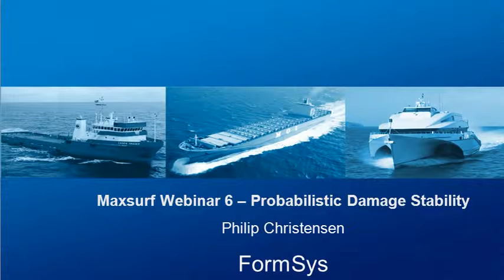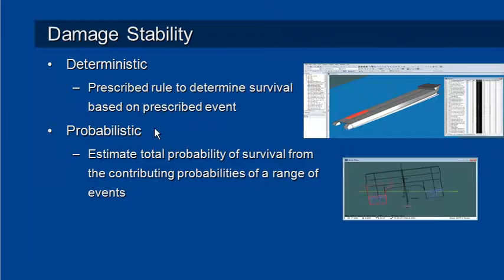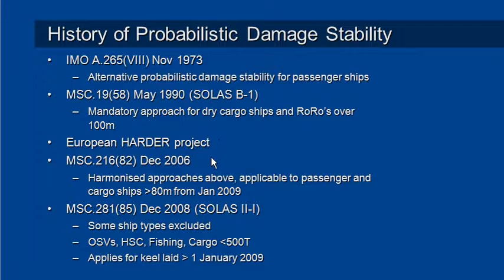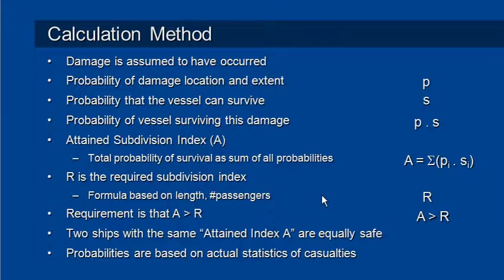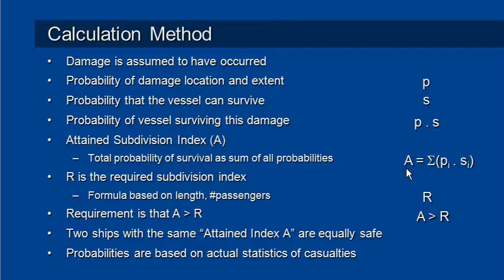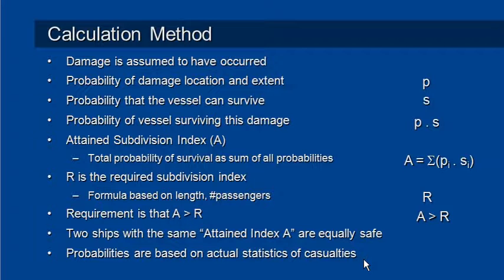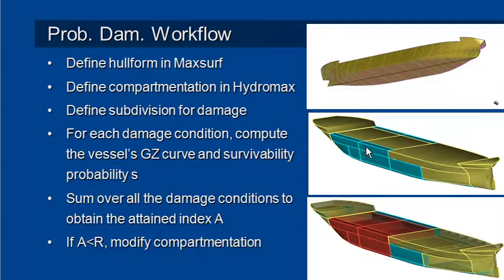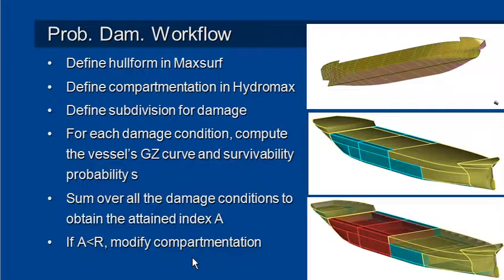MAXSURF Stability - Probabilistic Damage Introduction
This video takes is an introduction to the basic concepts of Probabilistic Damage Stability.